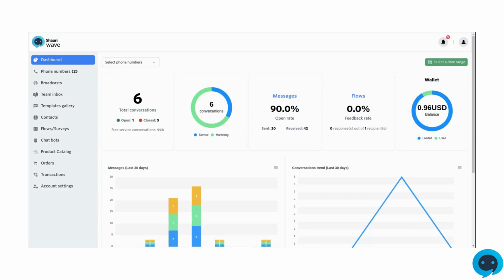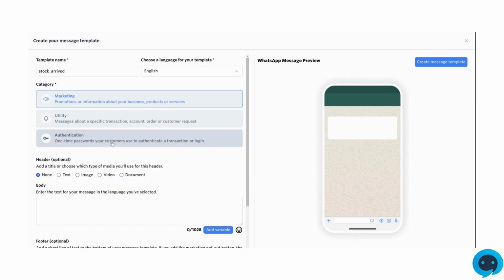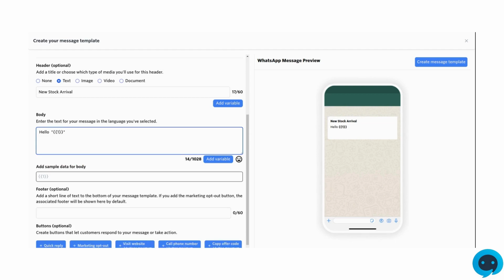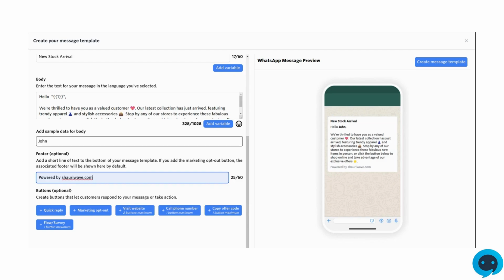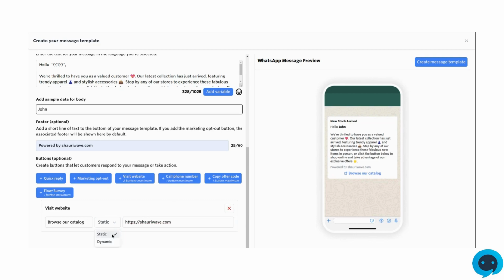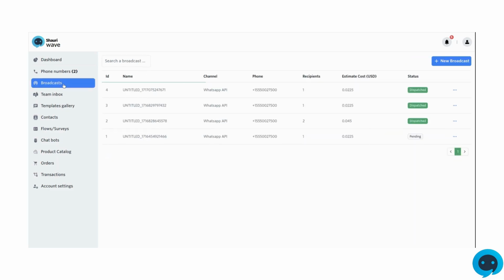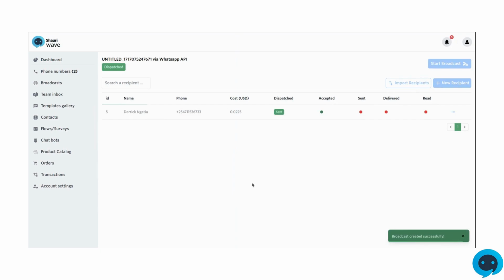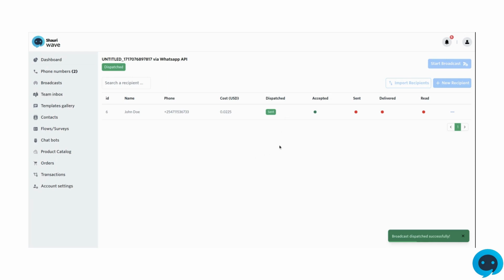How to Use Shauri Wave for Interactive Bulk Messaging via WhatsApp Business API | shauriwce.com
Learn how to effectively use Shauri Wave's broadcasting feature to send interactive bulk messaging templates through the WhatsApp Business Platform Cloud API. This step-by-step guide will help you leverage Shauri Wave to enhance your communication strategy and reach your audience effortlessly. Discover the power of ShauriWave.com and optimize your business messaging today!